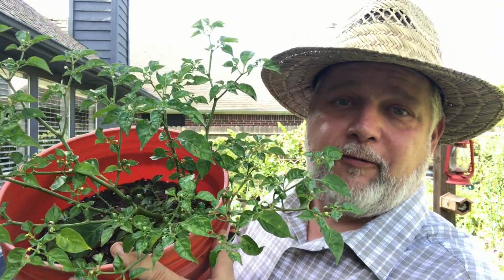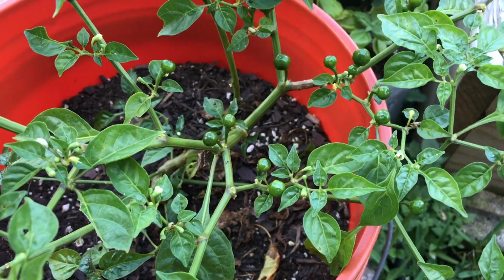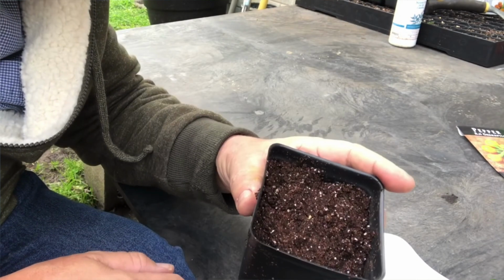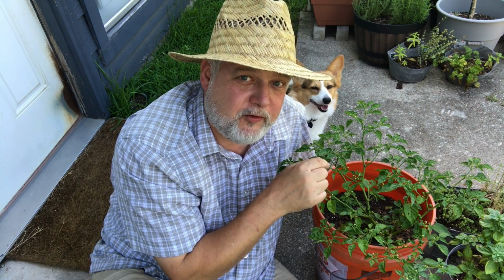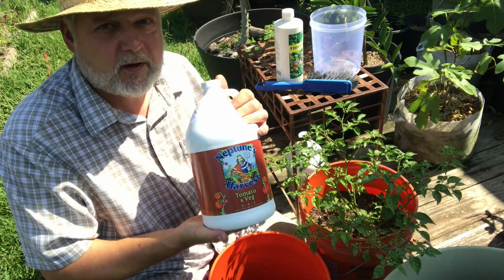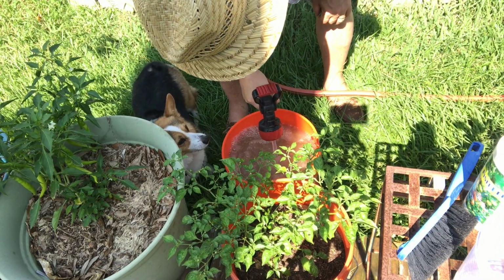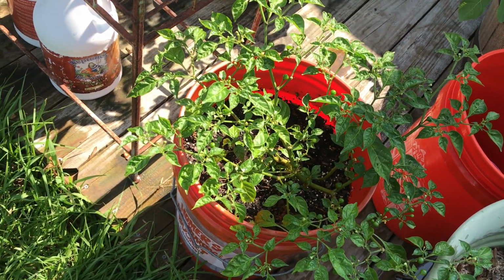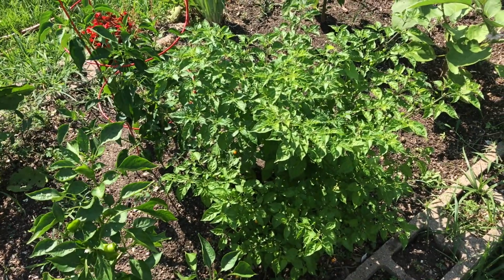SPICY Single Seed Challenge 2021 UPDATE! || Black Gumbo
You asked for it, so here it is. My single seed challenge for 2021. Here is an update on how the plant is growing and I'll give a little taste test for you as well. Believe me, this is a hot chili pepper.  If you would like to participate in the single see challenge, it's not too late. Go check out this video for an introduction: